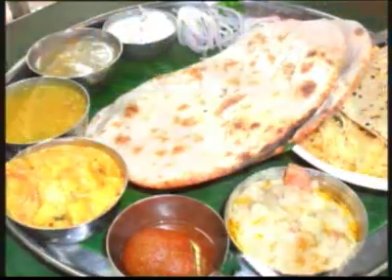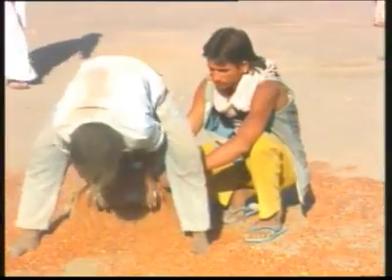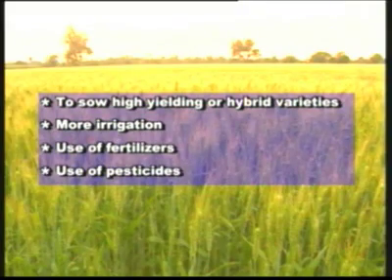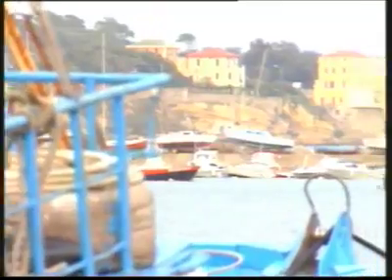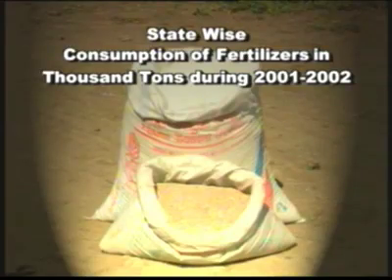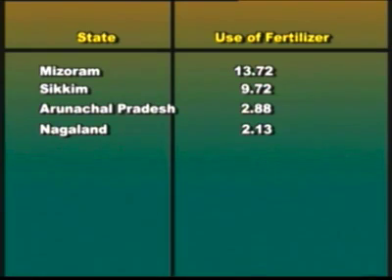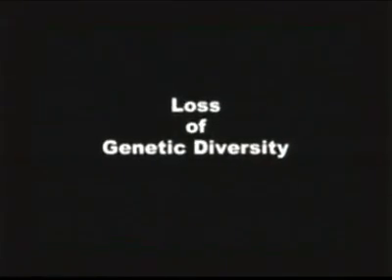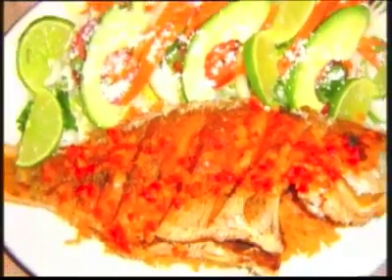NATURAL RESOURCES AND ASSOCIATED PROBLEMS : FOOD RESOURCES